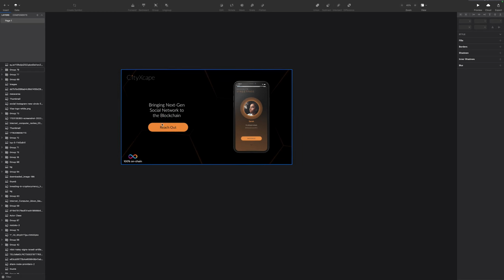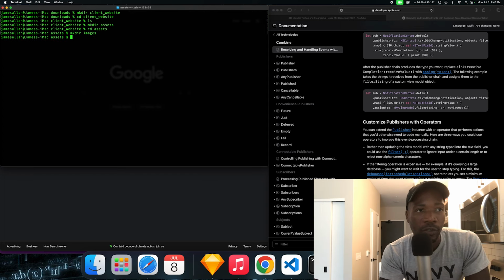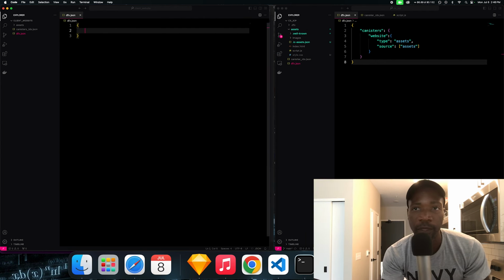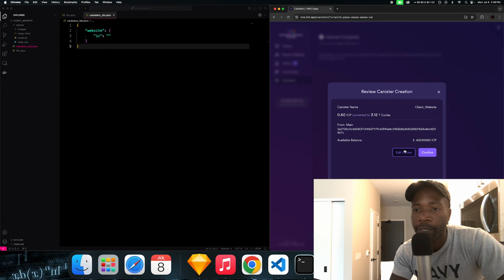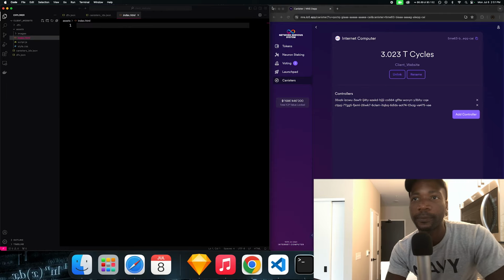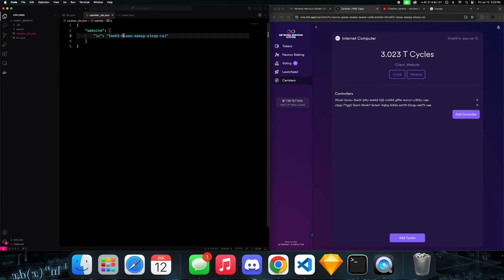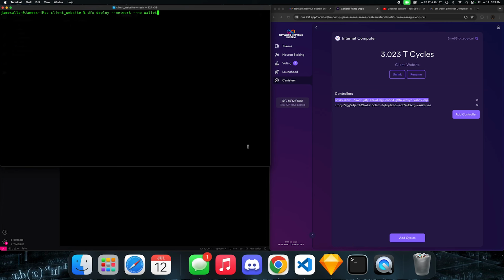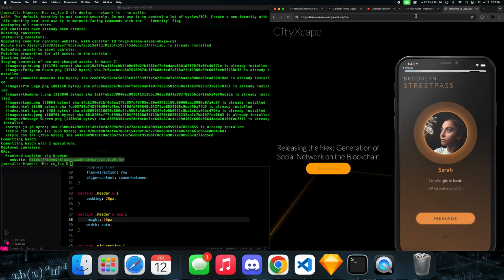How to Launch a Website on ICP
In this coding tutorial, we learn how to deploy a website that you code to the Internet Computer. I show you the folder structure required by DFinity, as well as the configuration files that need be within your projects. Once your folder structure is complete, code your website. After your website is coded and tested, you can now deploy it using dfx. Hope you enjoy this tutorial.

dfx.json:
    "canisters": {
            "type": "assets",
            "source": ["assets"]